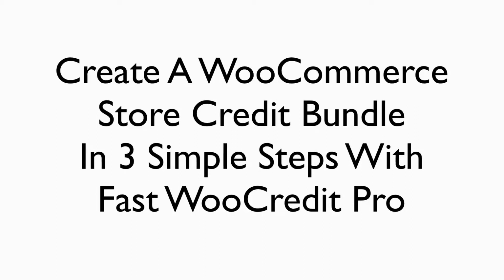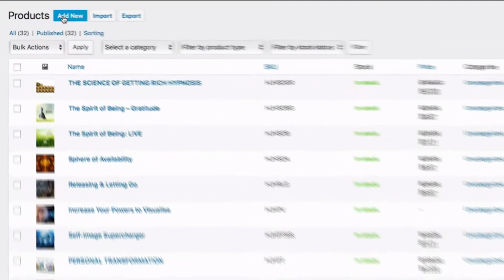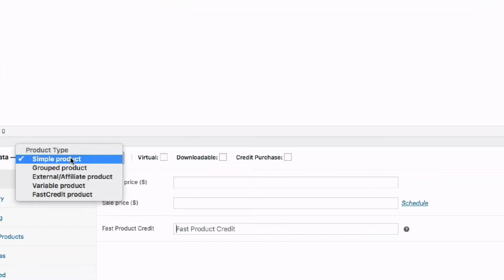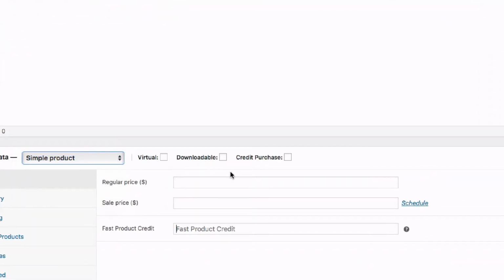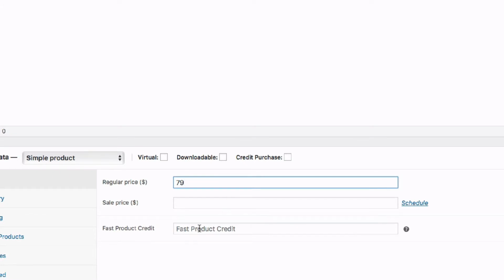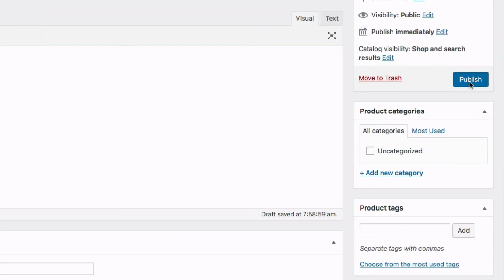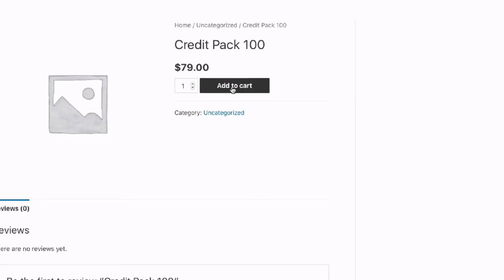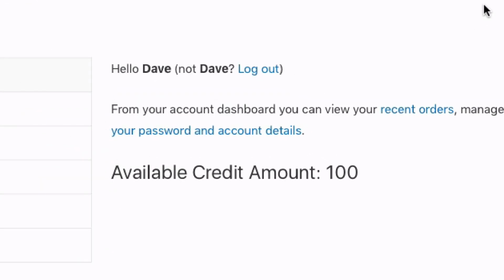Create A WooCommerce Store Credit Bundle Based Product - FastCredit Pro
Creating a Credit bundle is quick and easy with FastCredit Pro

Here is how to create a FastCredit Pro product in three simple steps

Step 1

Create a new WooCommerce Product

Step 2

Select the product type - in this case we will use the simple product. FastCredit Pro supports variable products and subscription products when used with the WooSubscriptions plugin

Step 3

Enter the price of the product and set a credit value. This is the amount of credit the customer will receive after payment.

Set any other relevant product settings, such as Virtual or shipping.

Once done hit save

You now have a product ready for your customers to add to their cart and checkout with. Once purchased they will have a credit balance to purchase credit items from your store.